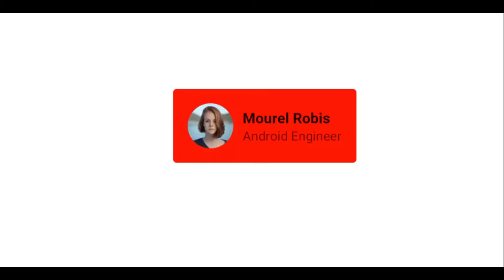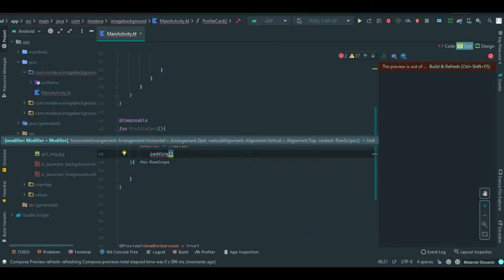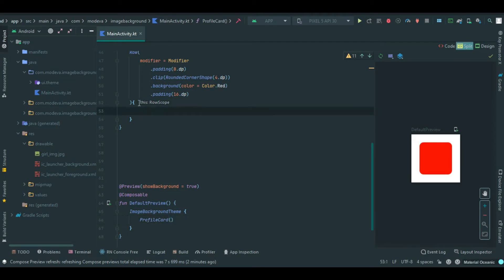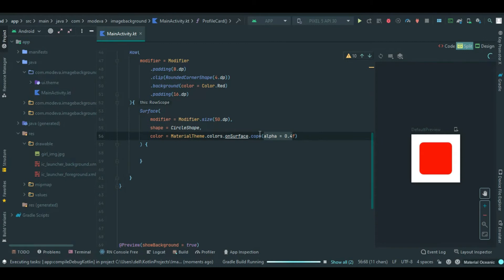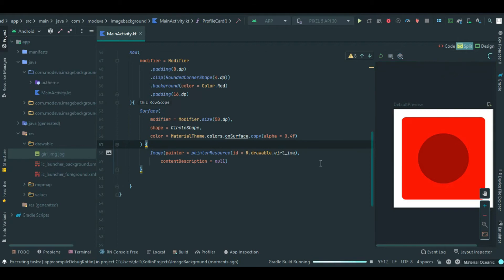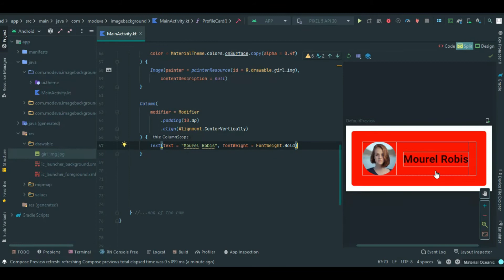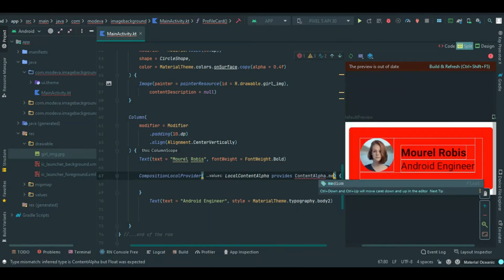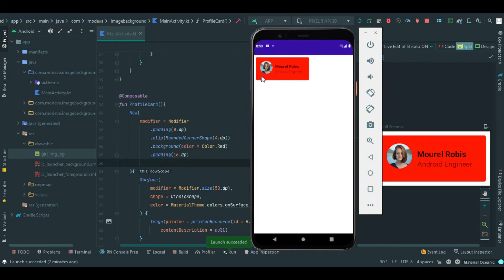Jetpack Compose Profile Card Display - Row and Column || Android tutorial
In this video, you will learn how to create a beautiful profile card in Jetpack Compose.

You will also learn  how to use:
Row & Column
Transparency
 Surface and more...

Leave feedback if you find this video helpful